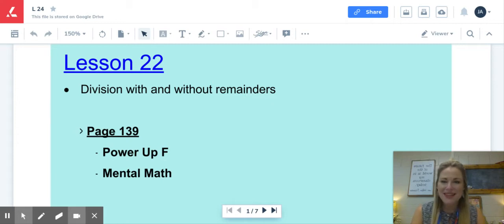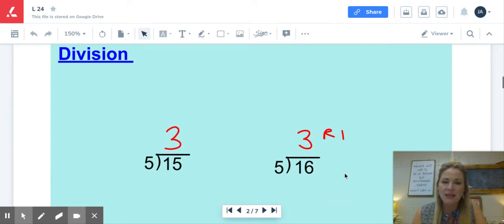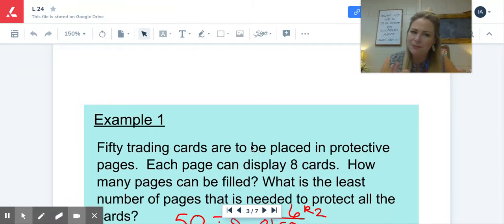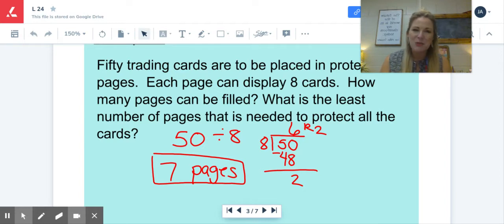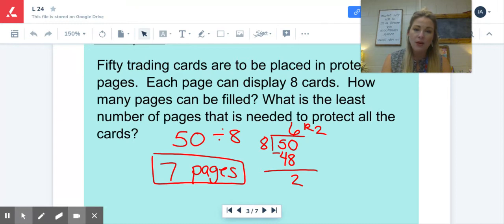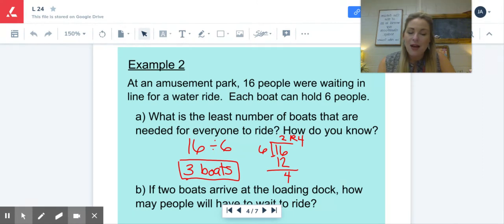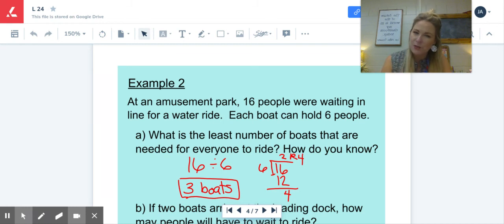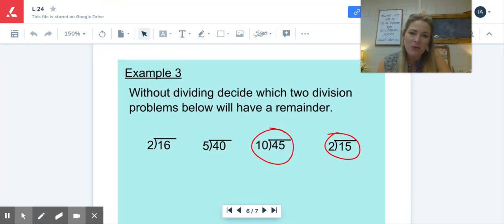Division with and without remainders